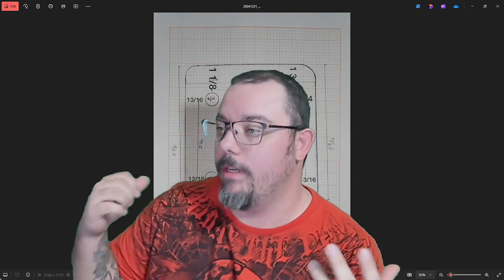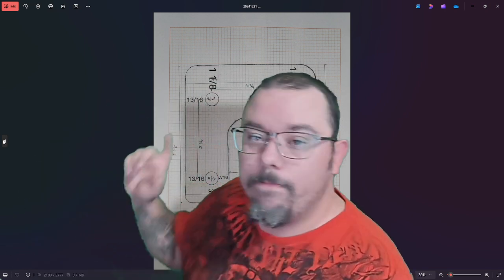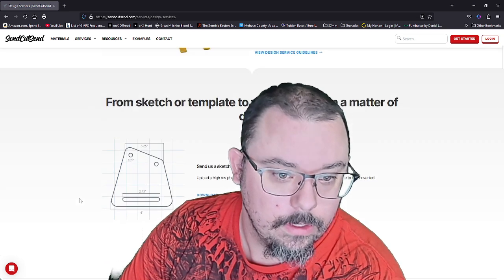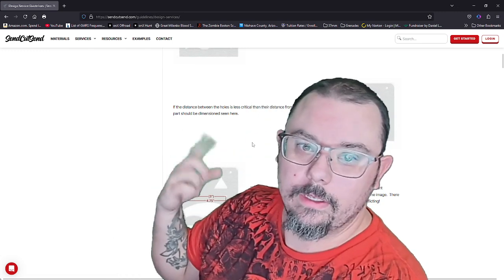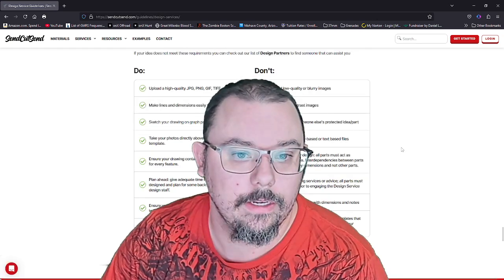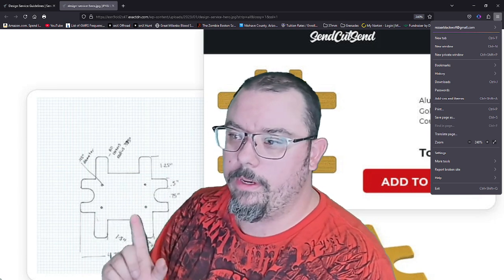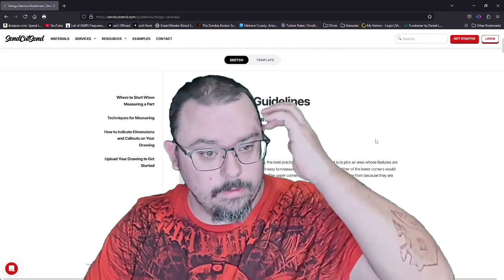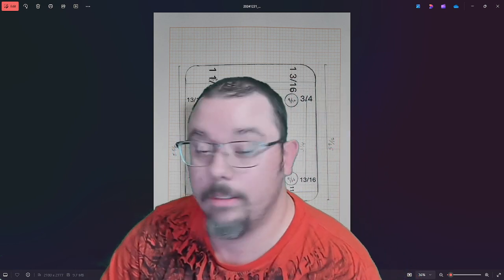SendCutSend Isn't As Advertised (So Far)